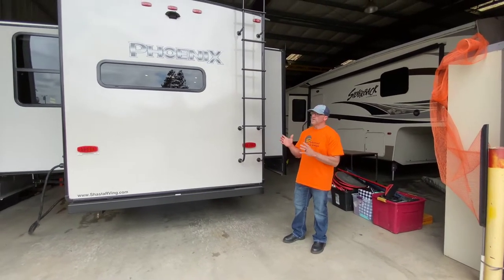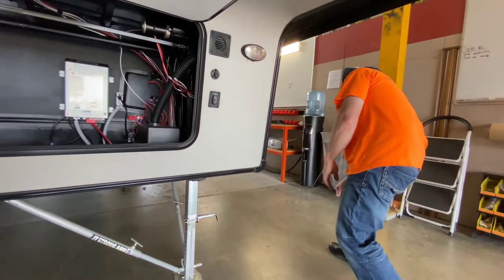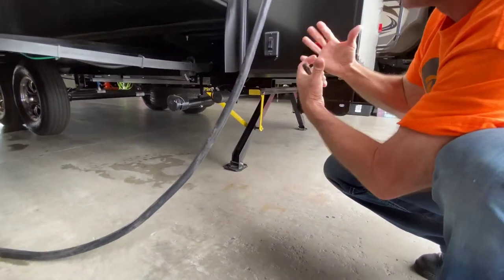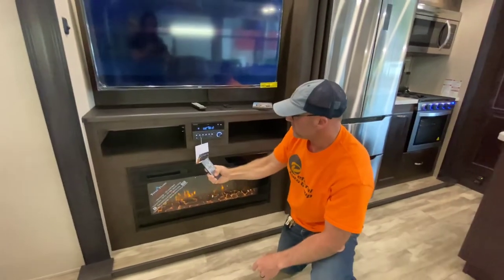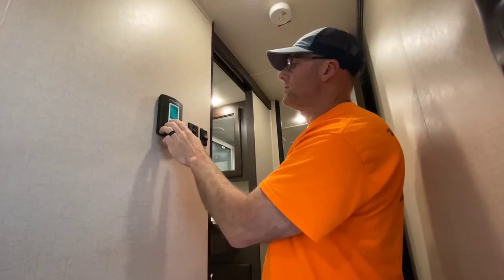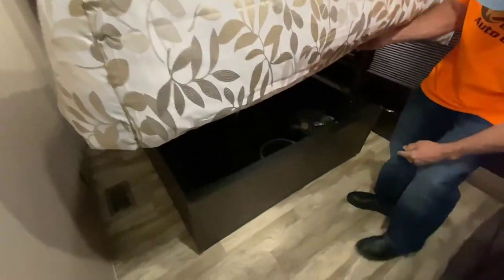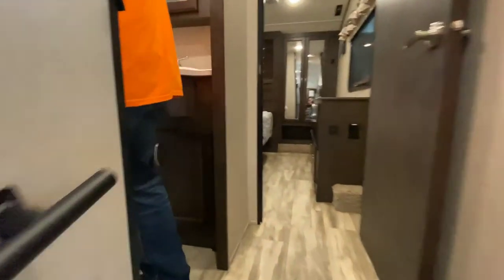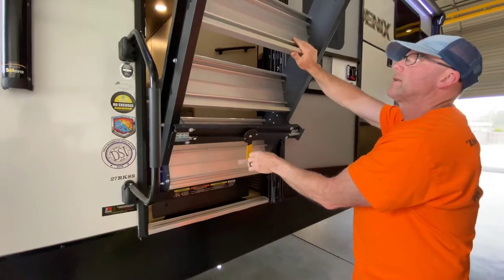Valerie & Joe’s New 2020 Shasta Phoenix 27RKSS Walk Through / Referral Auto Group